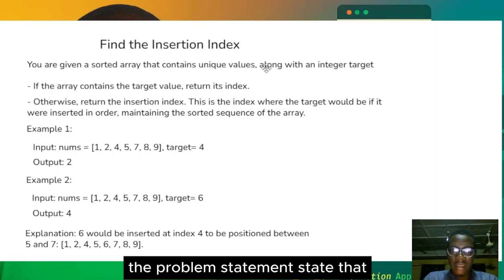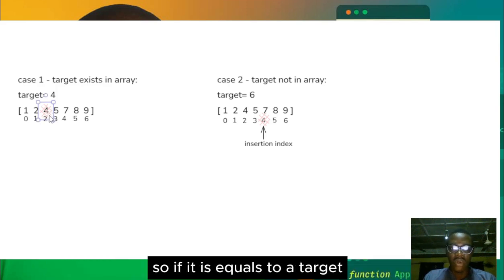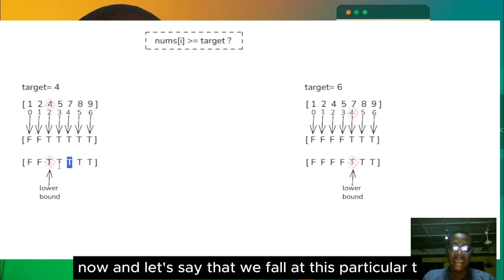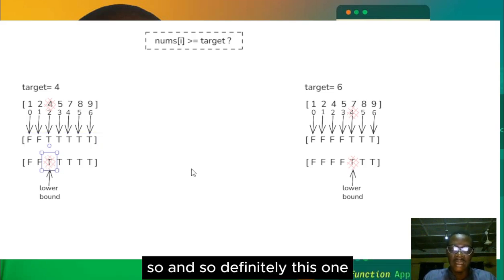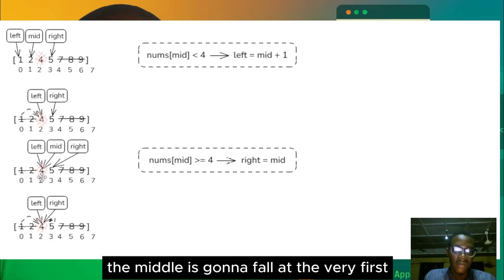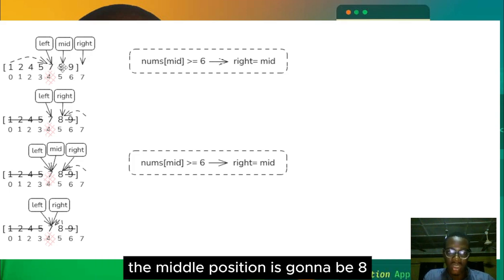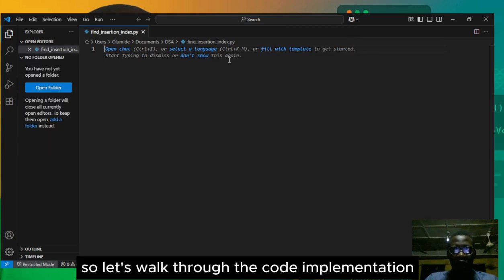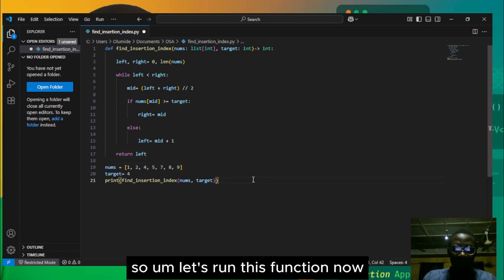Find Insertion Index DSA/Leetcode Problem Step by Step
Some challenges don’t just assess your code — they reveal how well you strategize under tight constraints.

"Find the Insertion Index" is one of those deceptively simple problems that exposes your grasp of algorithmic precision.

The Setup:

You’re given a sorted list and a target number.

Your task? Pinpoint the exact spot where the target fits — whether it already exists or not.

Sounds easy — but when efficiency matters, brute force isn’t even an option.

What’s Really Being Tested?
This isn’t just about looping through arrays. It’s about:

✅ Navigating sorted data with minimal comparisons
✅ Mastering binary partitioning
✅ Writing tight logic that handles every off-by-one trap

Why Interviewers Love This One:

1. It’s a perfect test of control and clarity.
2. You’ll sharpen your Binary Search intuition.
3. You’ll learn to trust math over guesswork.
4. You’ll realize just how far O(log n) efficiency can take you.

Real-World Applications:
It’s not just academic. This logic powers:

🧮 Dynamic array insertions
💬 Ranked search suggestions
📚 Auto-sorted datasets and indexes

Inside This Video:

👉 A visual walkthrough of how binary search adapts for insertion
👉 Common mistakes to avoid when boundaries blur
👉 How to generalize this pattern for advanced search logic

This is more than a coding trick — it's a stepping stone to precision thinking.

Let’s decode it together — and make it muscle memory before your next tech interview.